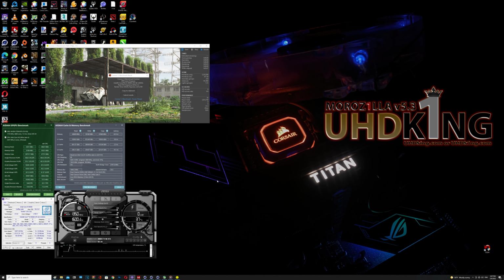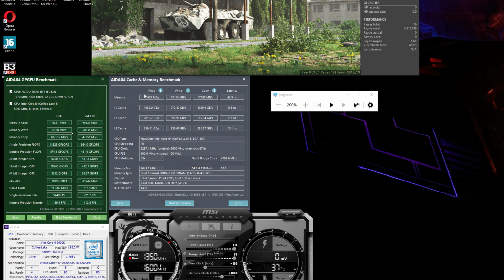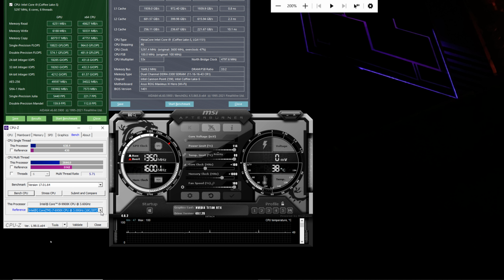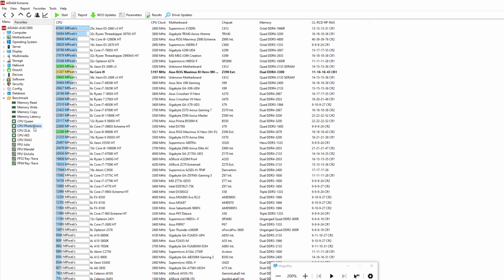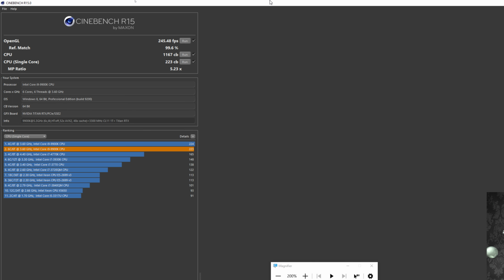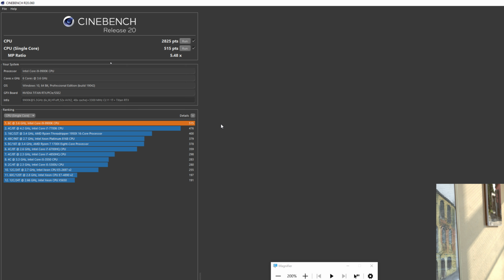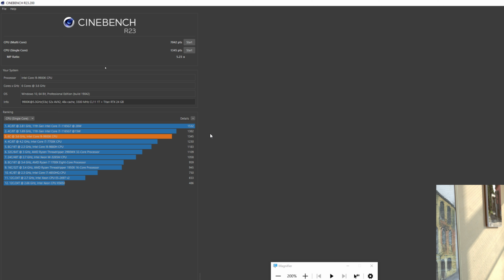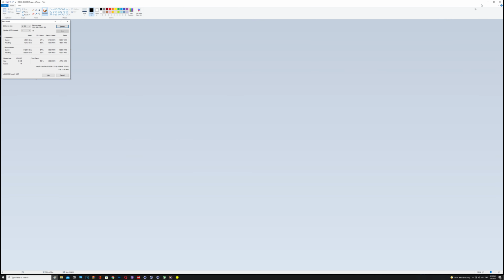Overclocked 9900K 5.3 GHz benchmarks | AIDA64 Extreme, CINEBENCH R15, CINEBENCH R20, CINEBENCH R23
I demonstrated Intel Core i9 9900K processors overclocked at 5.3 GHz that was tuned for 100% stable PC gaming while 2 cores and HT were disabled and only 6 cores were enabled at 5.3 GHz (52x external frequencies) 5.2 GHz  (52x AVX2 frequencies) and 4.8 GHz CPU cache frequencies.
I used a very aggressive 11 CAS Latency with 1T command for DDR4 as System RAM to even boost the computing performance of i9 9900K further with 50 GB/s bandwidth through DUAL CHANNEL (128-bit) of DDR4 was reached as theoretical maximum bandwidth for DDR4 in dual channel supported. I used 1.48 volts of Vcore to keep it stable as a rock.
Pretty much this is the fastest possible scenario for Intel i9 9900K at PC gaming and not as a workstation but I decided to test it as a workstation as well, so we can see how fast i9 9900K is with maximum stable frequencies and only 6 cores.
If you are trying to achieve a maximum computing score in CineBench R15(external frequencies), CineBench R20(AVX2), or CineBench R23(AVX2) - you better use all available cores and HT on Intel Core i9 9900K but for curiosity, I did a test of GAMING Tune with only 6 cores, so we can compare with i5 12600K and other 6 cores CPUs in all kind of scenarios. Results showed us that we better run 50x AVX2 frequencies and low voltage and achieve 5 GHz AVX2 frequencies without thermal throttling with 8 cores and HT enabled in the bios. Intel thermal throttle feature lowered frequencies to 4.8GHz(48x AVX2 frequencies) after 30 seconds of load on all cores at 100% while temperature reached 100c on CPU package.

Morozilla v5.3 PC System was used during this video:

CPU: Intel i9 9900K overclocked at 5.3 GHz(only 6 cores and HT is off, 53x multiplayer for the external frequencies, 52x for AVX2 instructions, 48x for cache frequencies)

System RAM: Corsair DDR4 5000 MHz Cl18 @ 3300 MHz CL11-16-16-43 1T The fastest and extremely rare DDR4 that does not sell any longer but does not support above 3600 MHz on Z390. It supports aggressive timing that made a response time to 43 ns and sometimes even below. It is so rare for DDR4 because of 5,000 MHz that it is not even for sale any longer.

Motherboard: Asus Maximus XI Z390 motherboard with the latest Asus bios in 2021

Power Supply: EVGA 1600 T2 power supply (Titanium grade of 1600 watts)

Storages: Bunch of Samsung and Crucial SSD with mechanical HDD 90 TB from Hitachi. Great discount on Amazon for Crucial MX500 2 TB SSD drive as the best upgrade into any PC or 12 TB datacenter grade Hitachi know as that I highly recommend at a nice price or 10 TB Hitachi at fantastic price because for that amazing price of 2x 10 TB you are only going to buy one 16 TB - if any.

Recording Software: Nvidia ShadowPlay that was modified to output 8K video resolution files.